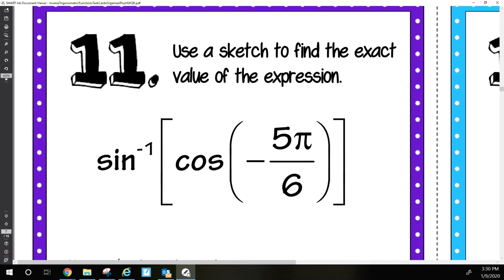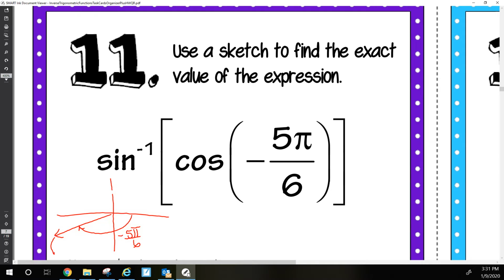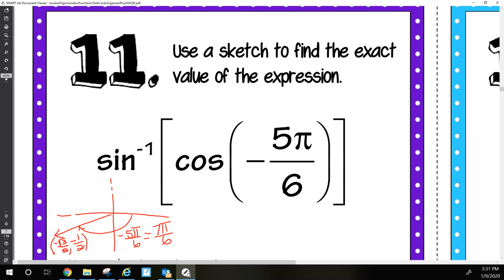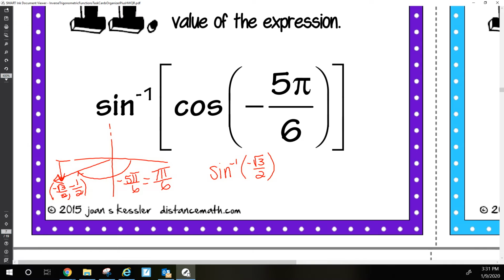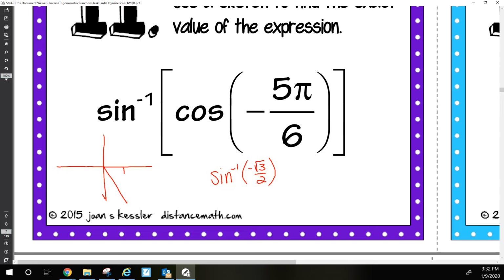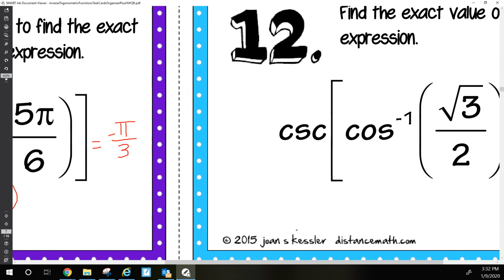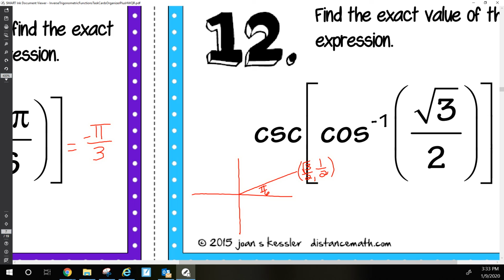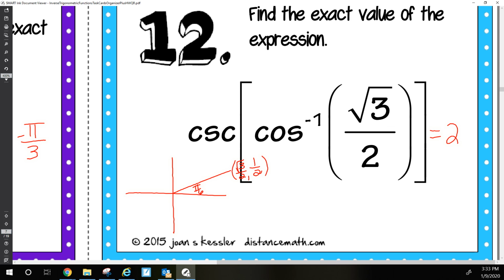4.6 Task Cards #11-12